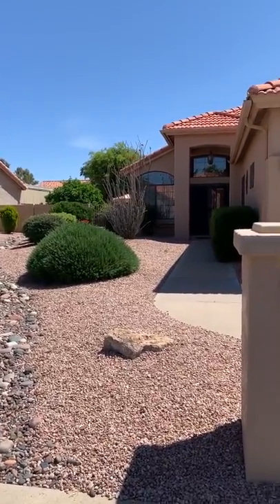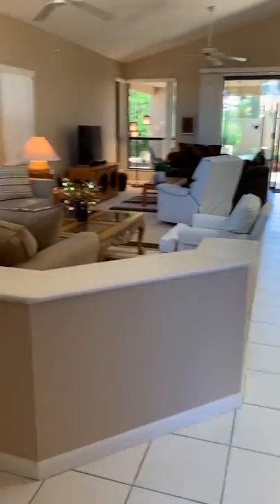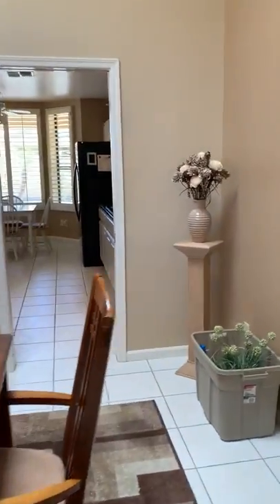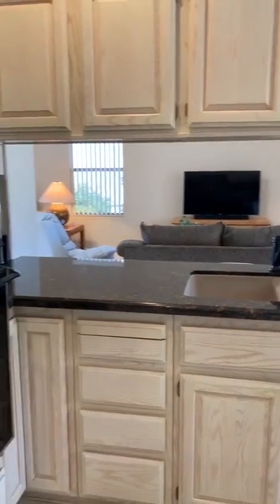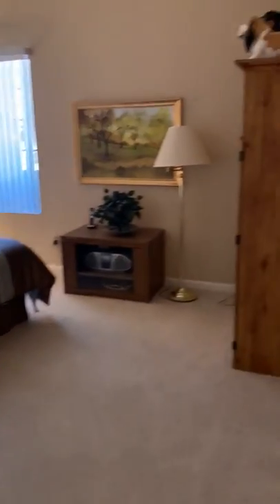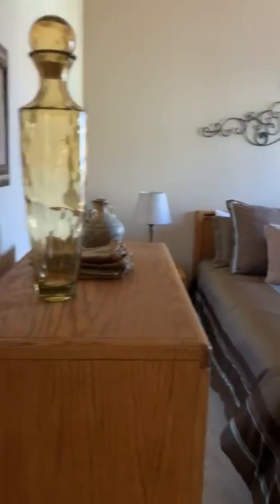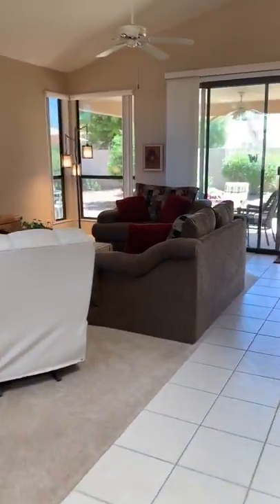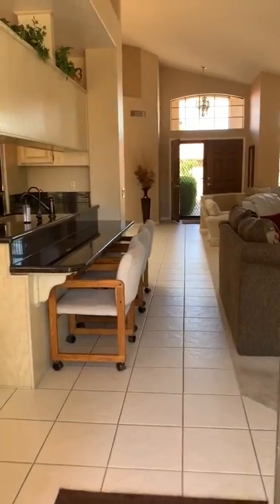Palo Verde Country Club | 10909 Silvertree for Sale in Sun Lakes AZ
Sun Lakes AZ gated premier Active Adult Retirement Community has a new home just listed for sale. 10109 Silvertree is in gated Palo Verde Country Club is 2 bedroom, 2 bath, well maintained on a large lot. Nice upgrades and move in ready.

The Kolb Team
Keller Williams Integrity First Realty
TheKolbTeam.com